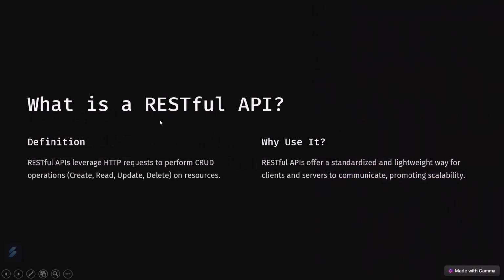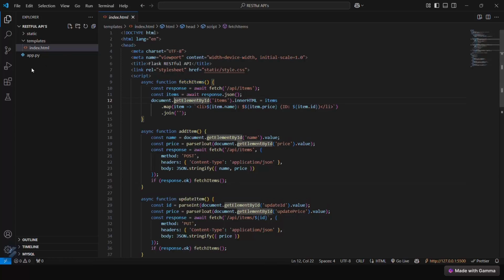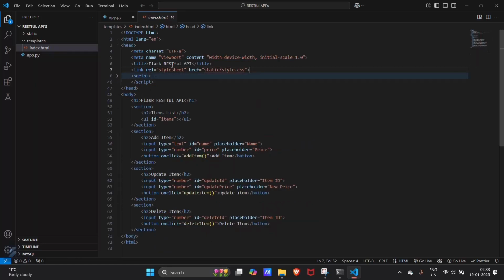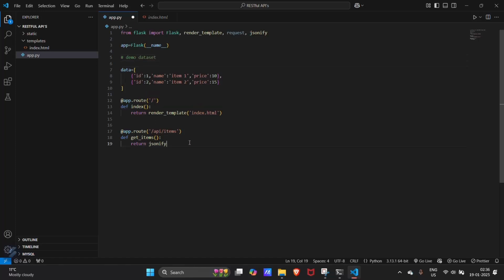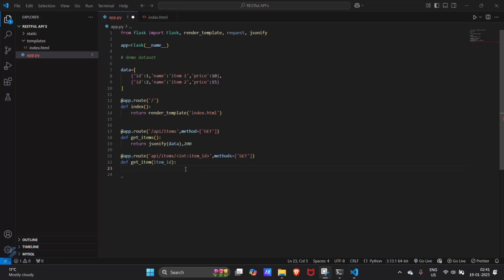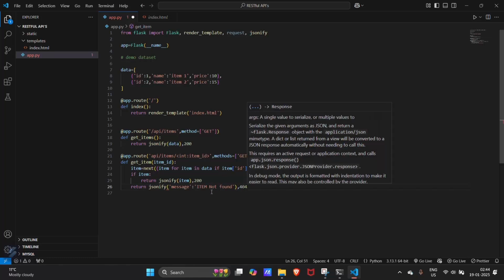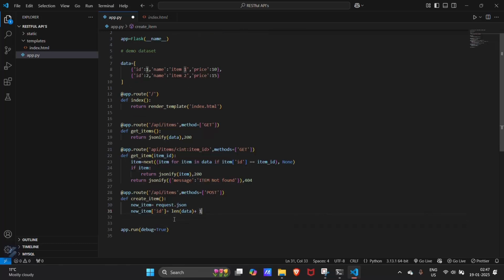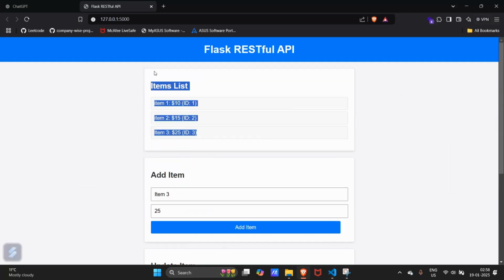How to Create a Flask RESTful API with GET and POST Requests | Flask REST API Tutorial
Want to build a **REST API** using Flask? 🚀 In this tutorial, we’ll walk you through creating a **Flask RESTful API** with **GET and POST** requests step by step. Flask makes it easy to build lightweight, scalable, and efficient APIs for web and mobile applications.

By the end of this tutorial, you'll have a fully functional **Flask API** that can **send and receive JSON data** using HTTP requests.

✅ Setting up Flask for API Development
✅ Creating a Flask RESTful API with `Flask` and `Flask-RESTful`
✅ Sending & Receiving **JSON Data**
✅ Running & Testing the API with **Postman or cURL**

## **🔹 Prerequisites**
Before starting, ensure you have:
✔️ **Flask & Flask-RESTful Installed**
✔️ **VS Code or Any Code Editor**

## **🔹 Step-by-Step Guide**

Open the terminal and run the following command:

```bash
# Create a project directory
mkdir flask-rest-api && cd flask-rest-api

source venv/bin/activate  # Windows: venv\Scripts\activate

# Install Flask and Flask-RESTful
pip install flask flask-restful

### **2️⃣ Create a Flask API Project**
Create a new file called **`app.py`** and add the following code:

```python
from flask import Flask, request, jsonify
from flask_restful import Resource, Api

app = Flask(__name__)
api = Api(app)

# Sample in-memory data
data = []

# Define a Resource for GET and POST
class ItemResource(Resource):
    def get(self):
        return jsonify({"items": data})

    def post(self):
        new_item = request.get_json()  # Get JSON data from request
        data.append(new_item)
        return jsonify({"message": "Item added!", "item": new_item})

# Add the resource to the API
api.add_resource(ItemResource, "/items")

if __name__ == "__main__":
    app.run(debug=True)

### **3️⃣ Run the Flask API Server**
Save the file and run:

```bash
python app.py

### **4️⃣ Test the API with GET & POST Requests**

**✅ GET Request (Fetch Items)**
It should return:
```json
{"items": []}

**✅ POST Request (Add an Item)**
Use **Postman** or cURL to send a **POST request** with JSON data:

```json
    "name": "Laptop",
    "price": 1200

**Postman Setup:**
- Select **POST**
- Go to **Body** → **raw** → **JSON**
- Paste the JSON data and hit **Send**

💡 The API will respond:
```json
    "message": "Item added!",
    "item": {
        "name": "Laptop",
        "price": 1200

Now it should return the updated list:
```json
    "items": [
            "name": "Laptop",
            "price": 1200

✅ Web Developers Building APIs
✅ Backend Engineers Working with REST APIs
✅ Anyone Looking to Learn API Development with Flask

## **💡 Pro Tips for API Development**
✔ Use **Postman** to test API endpoints.
✔ Add **error handling** for better responses.
✔ Use a **database (MySQL, PostgreSQL, SQLite)** instead of in-memory storage.
✔ Deploy your API using **Docker, AWS, or GCP**.

Start building your Flask REST API today! 🐍🚀